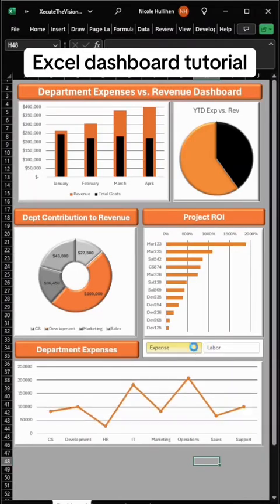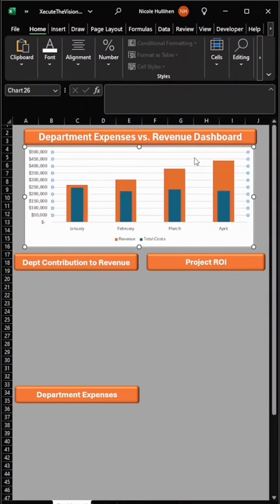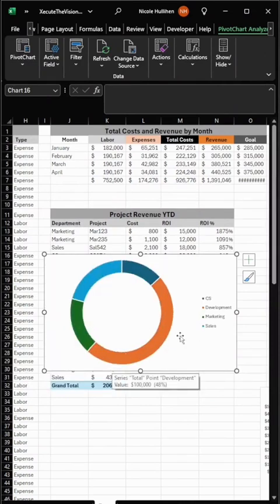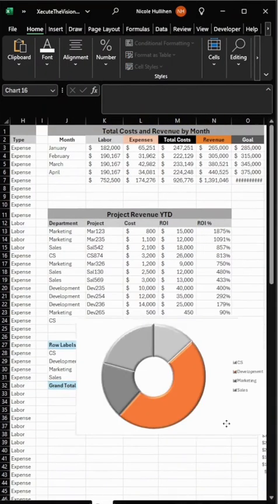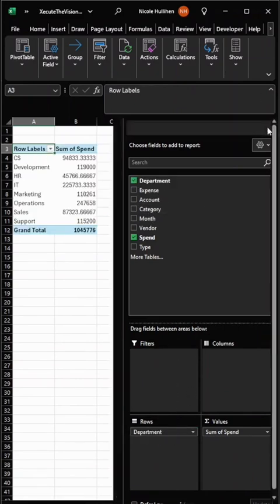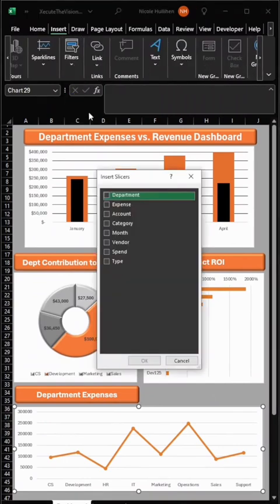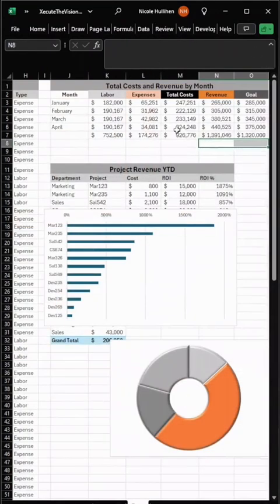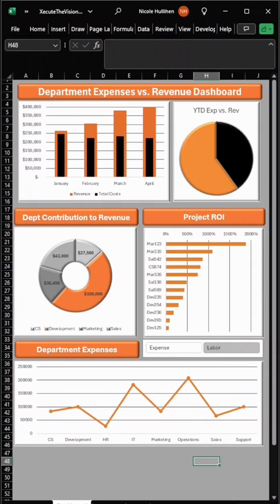8 minute dashboard in excel